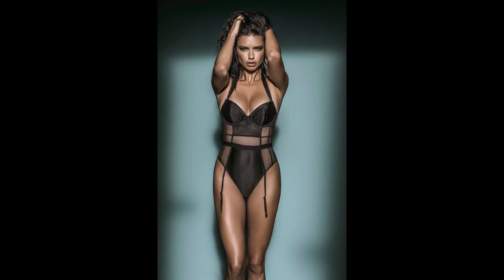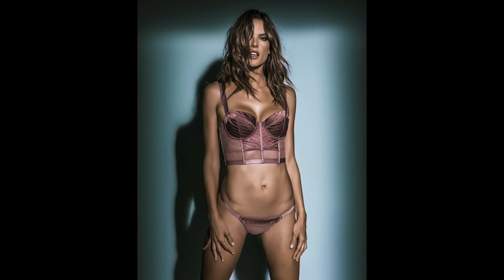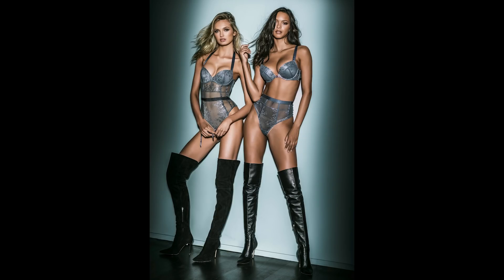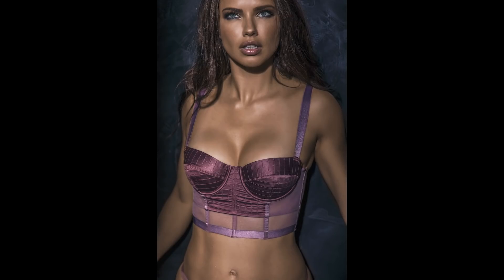Ep 14 – Directing your Subject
Tips and Tricks on how to direct your photography subject